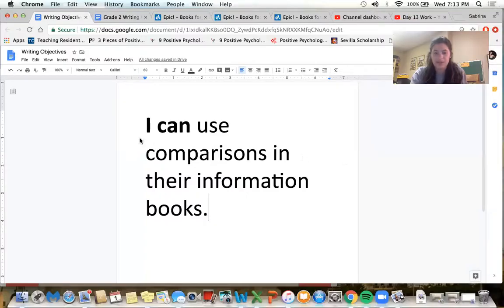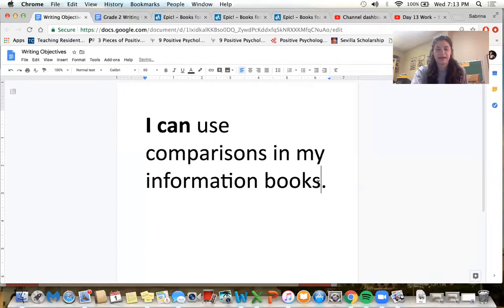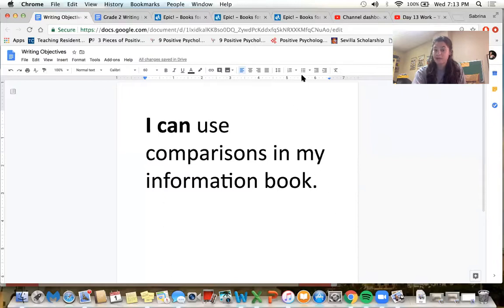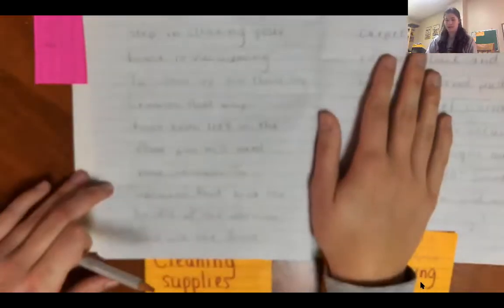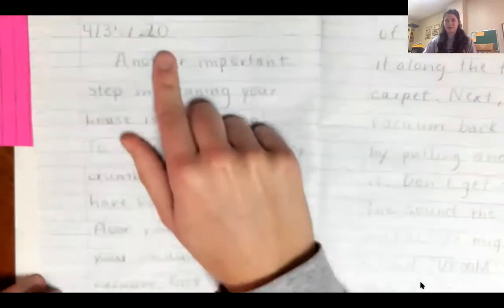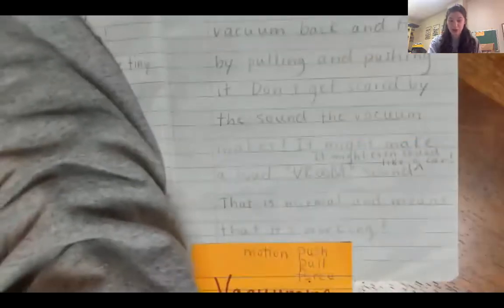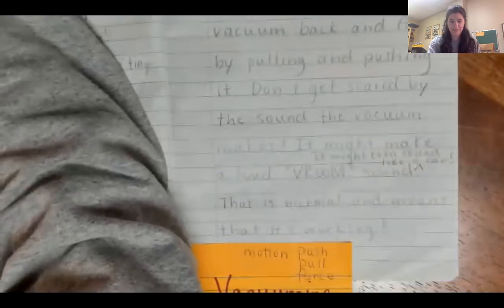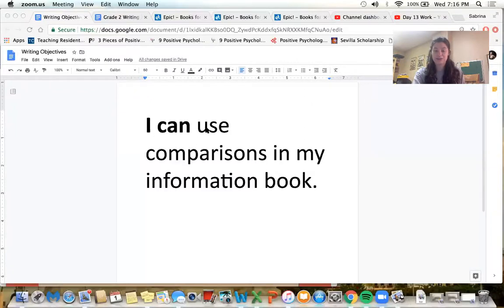Writing: Day 14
I can use comparisons in my information book.